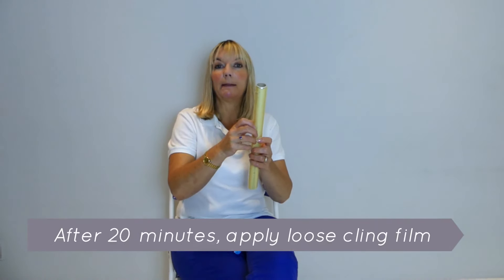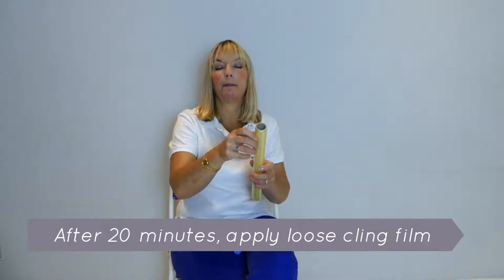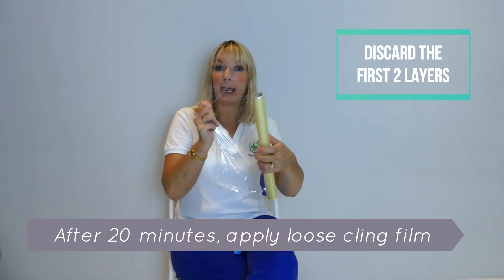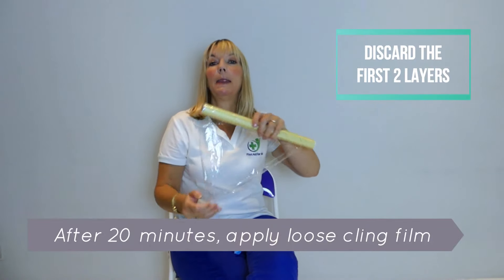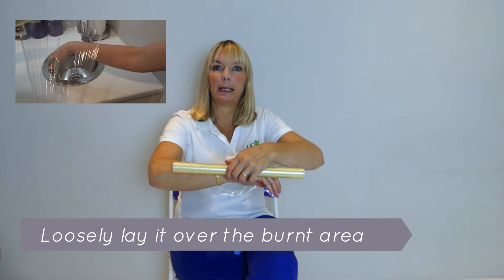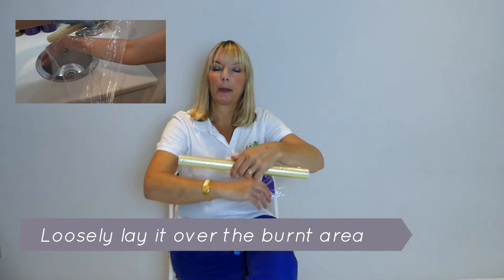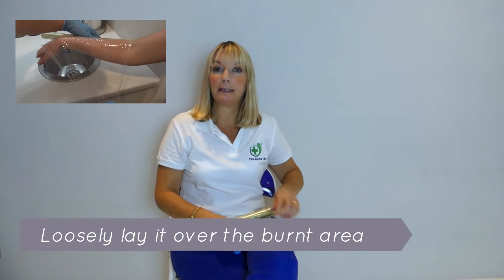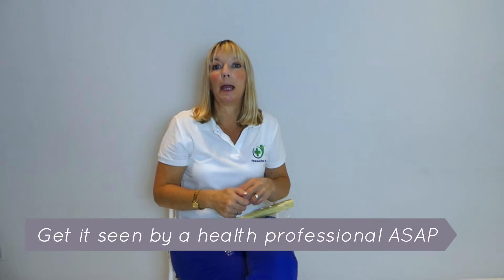Burns | 60 Second First Aid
A 60 second refresher video on what to do if you have been burned.

For more information on our course and free resources visit our websites.

Go over to our Facebook and instagram for free first aid info and updates